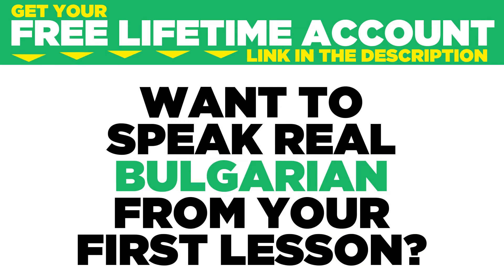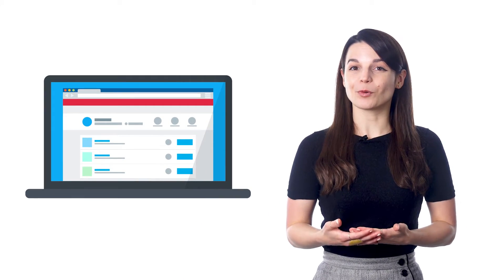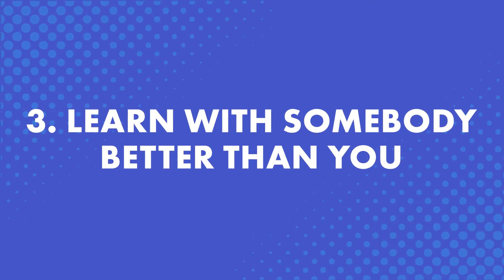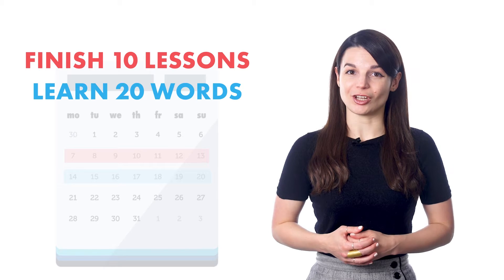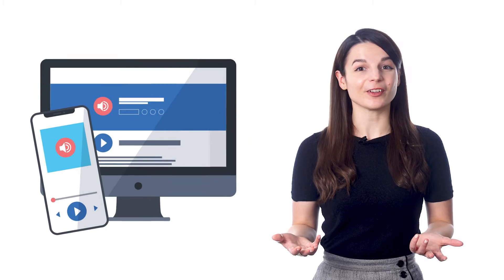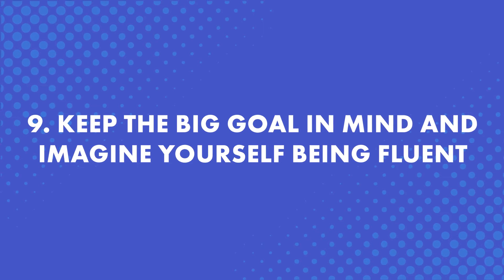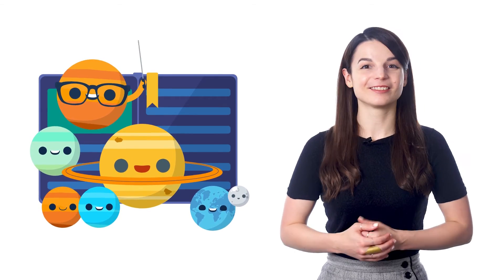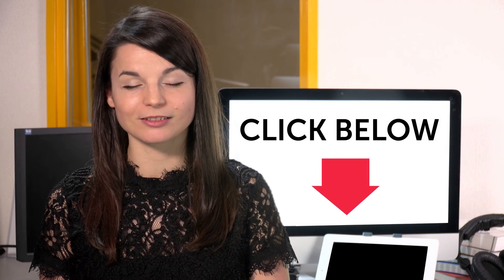10 Methods that Keep You Motivated To Learn Bulgarian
← If you’re studying Bulgarian, chances are you’re looking to become fluent and conversational as fast as possible, right? Well then, look no further! Here is your fast track to fluency!
 ↓ More Details ↓

Step 3: Start speaking Bulgarian with the best online resources

In this video you will discover 10 Methods that Keep You Motivated To Learn Bulgarian.

Yes, even beginners can quickly learn conversational Bulgarian well enough to carry on real conversations with native speakers. Of course, beginners won’t be able to carry a conversation the same way they could in their native language. But, thanks to these learning tips and advice you will soon be able to speak and interact with real native speakers!

BulgarianPod101 is the best place to get started with the Bulgarian language as you will get on your way to Bulgarian fluency fast. We provide you with everything you need to maser the language.